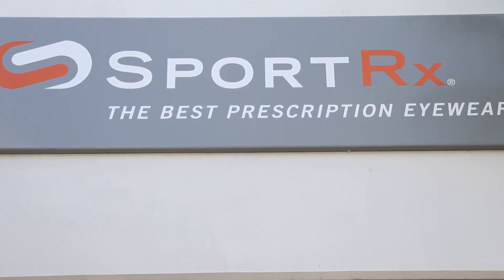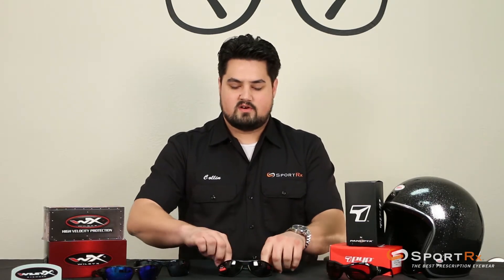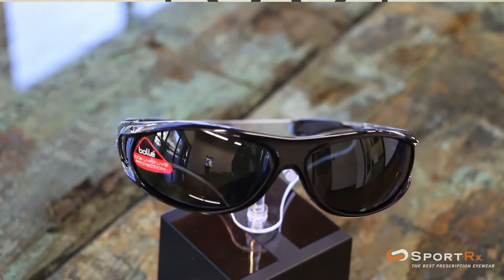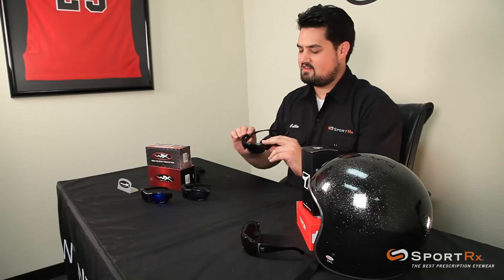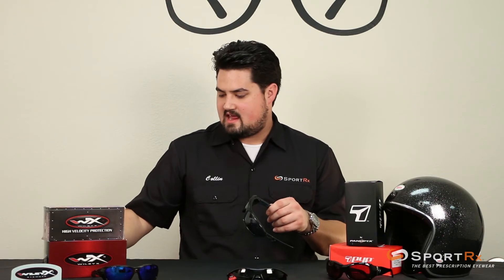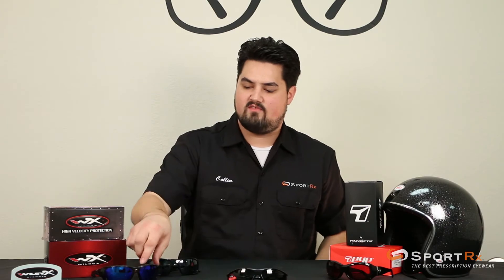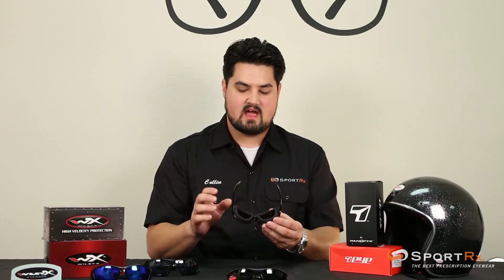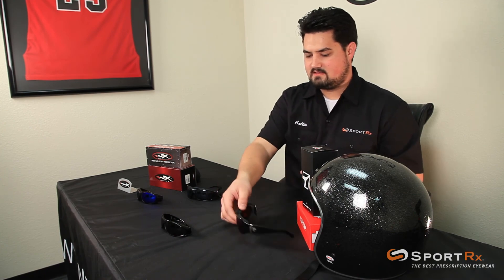Best Motorcycle Sunglasses | SportRx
What are the best motorcycling sunglasses? We get this question a lot at SportRx. In this video, Collin gives the run down on some of our favorite sunglasses that we think you'll love for motorcycling.